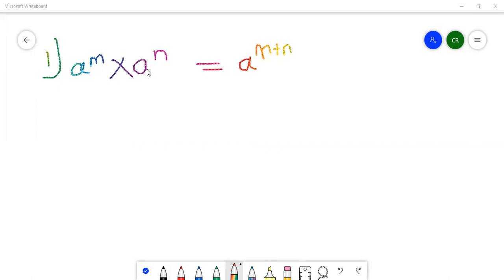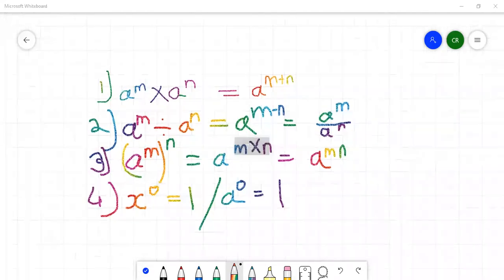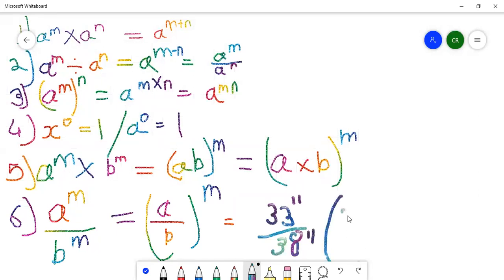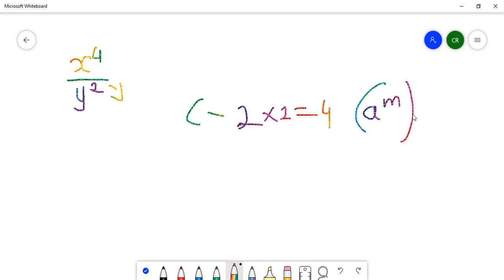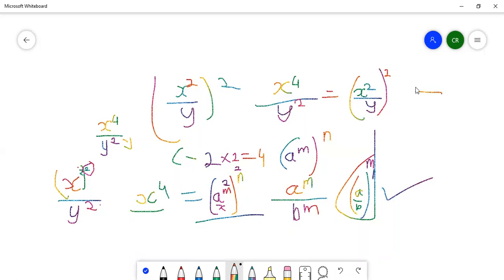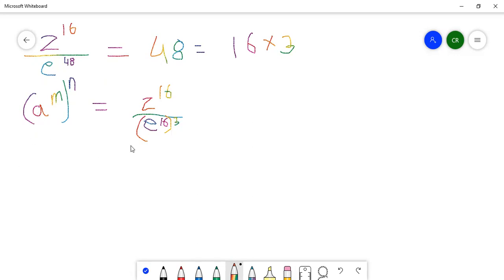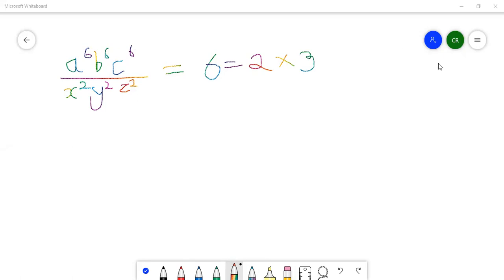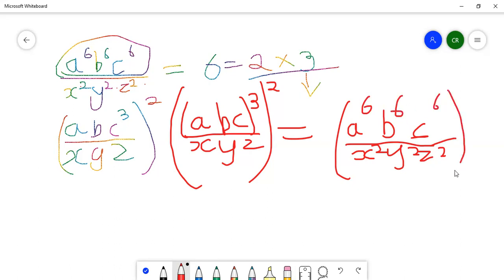Powers and Exponents | Part 2 | Maths | Education Warriors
In this the topic is explained in detail with a recap of the previous video